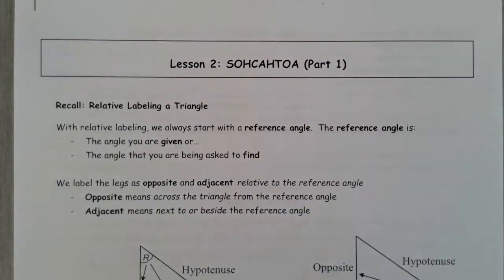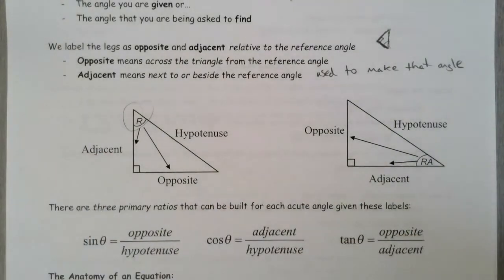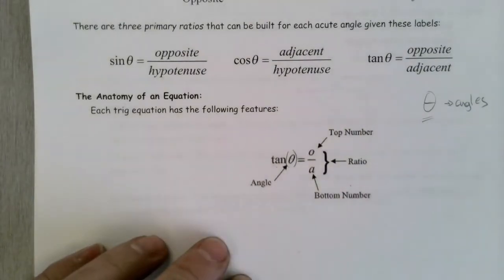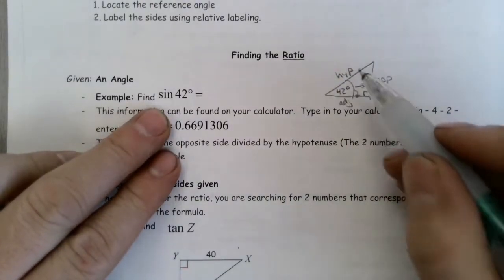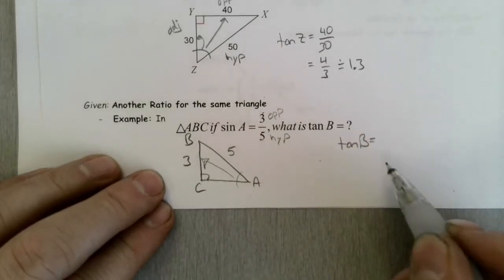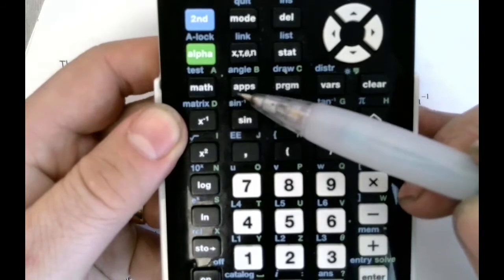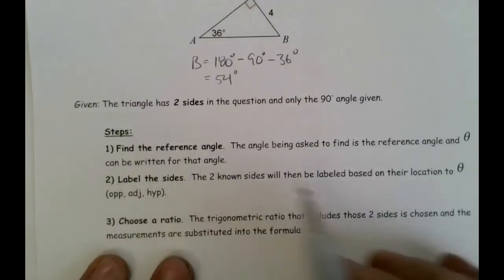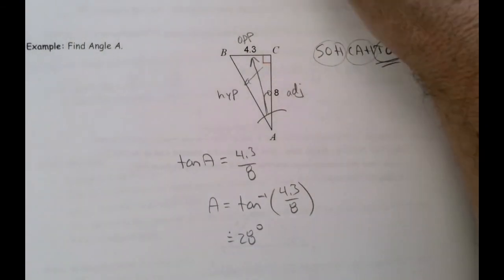Math 20 3 SOHCAHTOA Part I Lesson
In this lesson we reintroduce the trigonometric functions and use them to find ratios and to find angles.